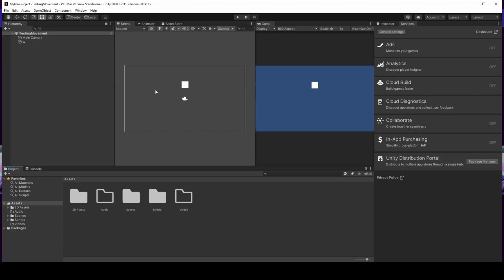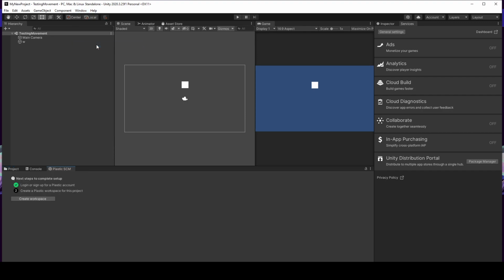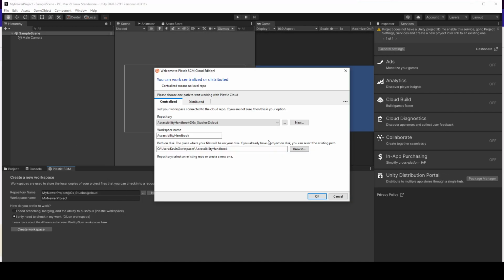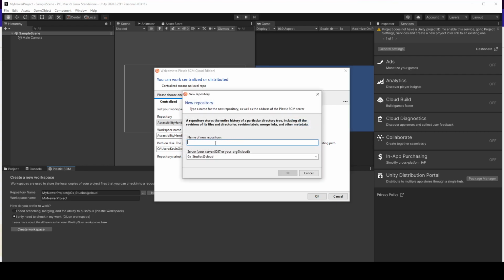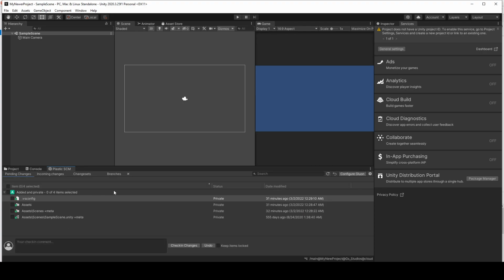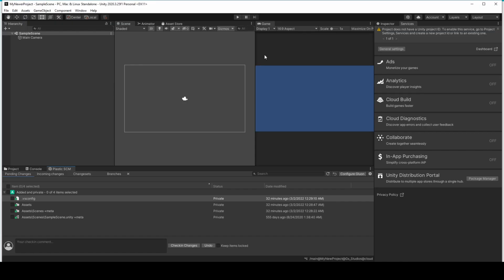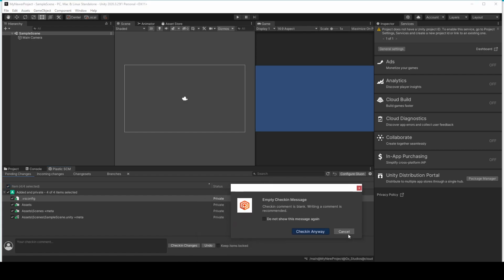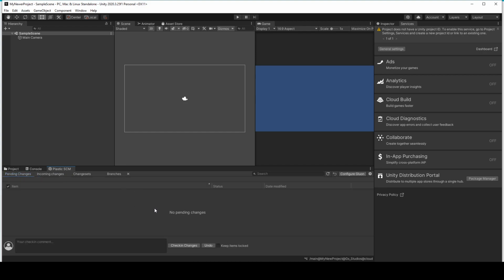Unity Group Work - Part 2 - Setting Up Plastic SCM